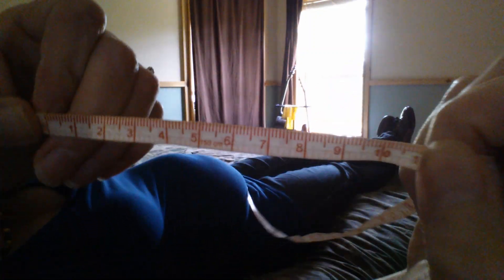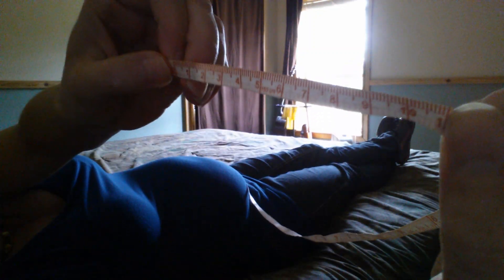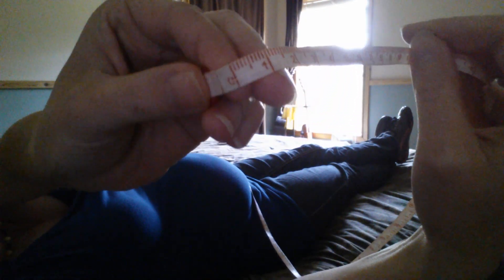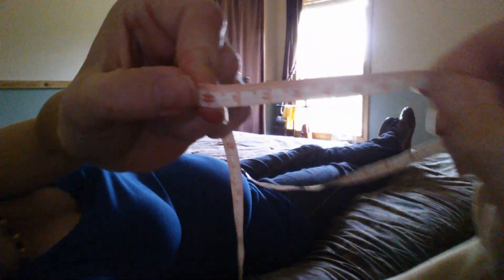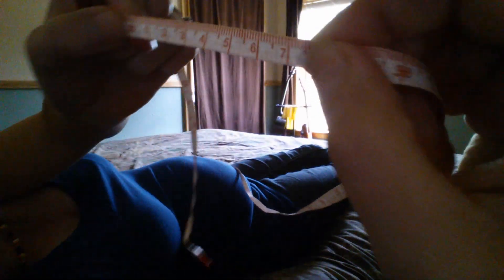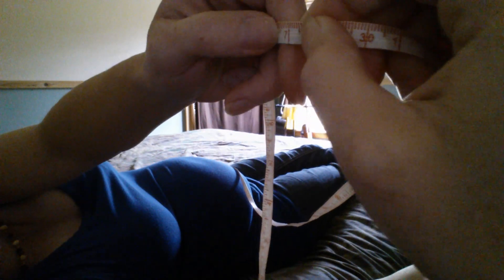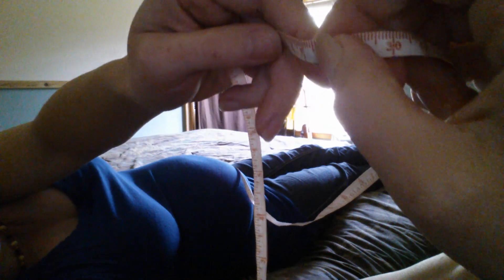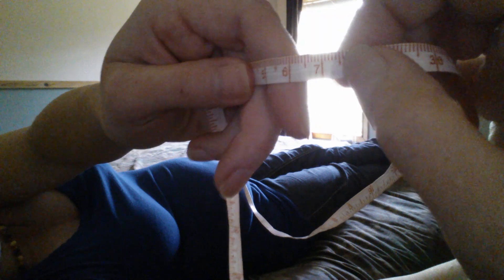How to measure your own fundus during pregnancy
How to measure your fundus yourself!
Always make sure to use the restroom 1st so you are not measuring bladder too.  Measure only over thin clothing or bare belly to prevent incorrect measurement.